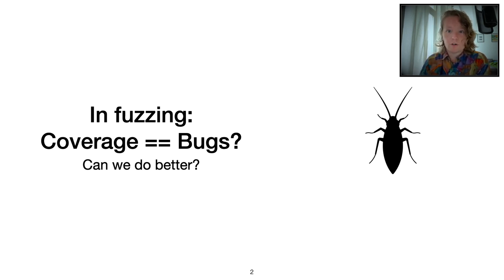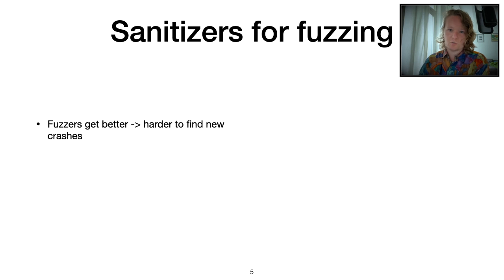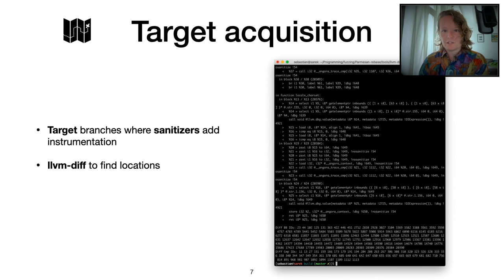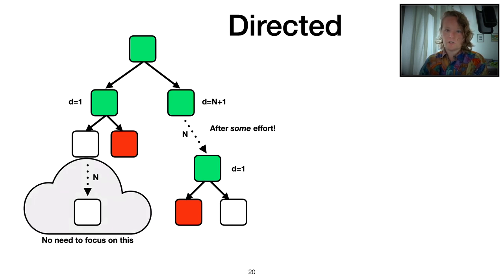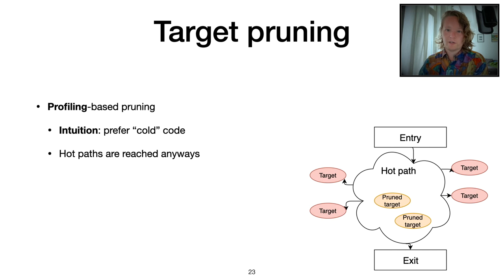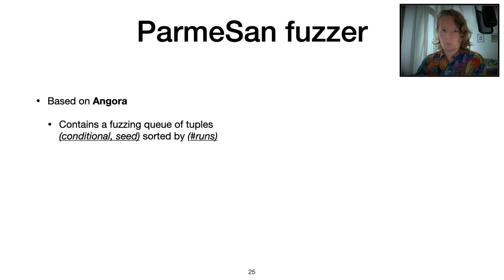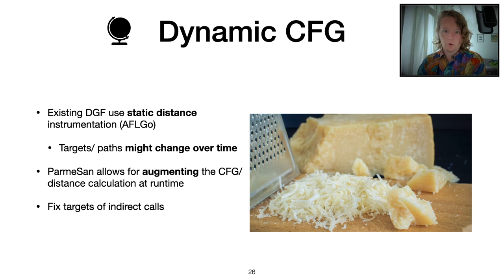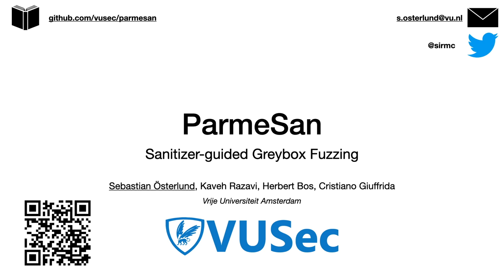ParmeSan: Sanitizer-guided Greybox Fuzzing - USENIX Sec 2020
ParmeSan: Sanitizer-guided Greybox Fuzzing presentation for USENIX Security 2020